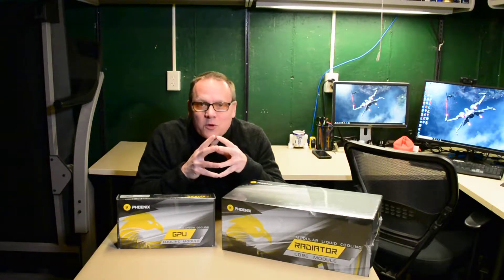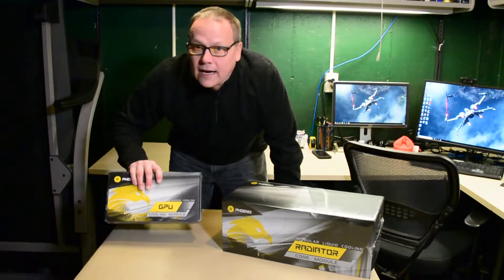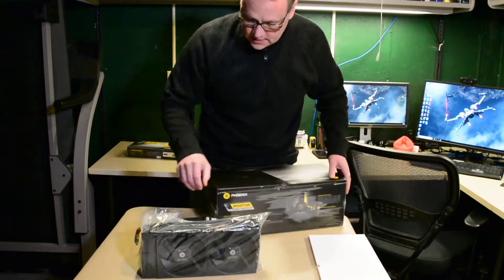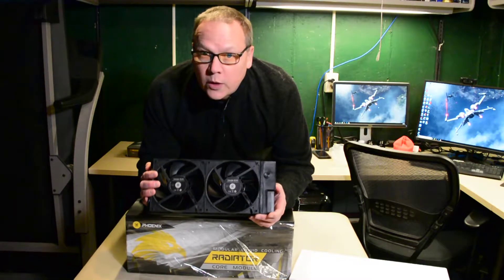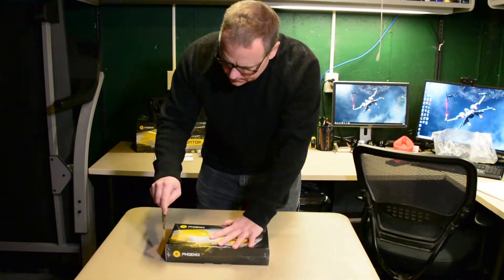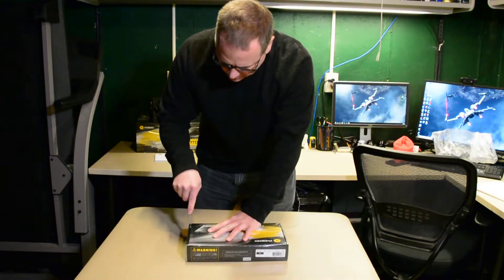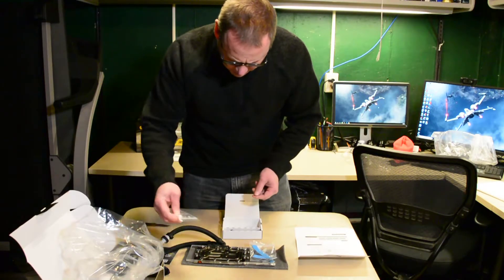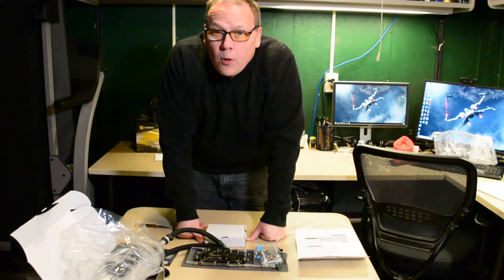EK Phoenix Series Part 5 280 Rad and Radeon 64 waterblock unboxing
System played on, shot, edited, rendered, uploaded the video with:

Amd Ryzen 1600X at Stock
Swiftech H220X water cooling
Gskill Flare X 3200 Stock settings
Crosshair VI Hero
Asus Strix RX 480 08GB
Cooler Master Master Case 5